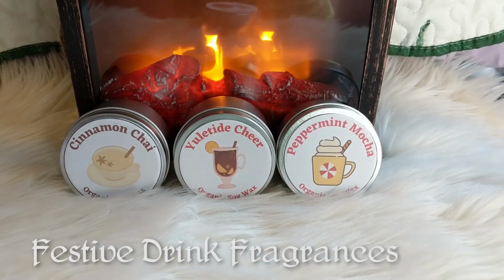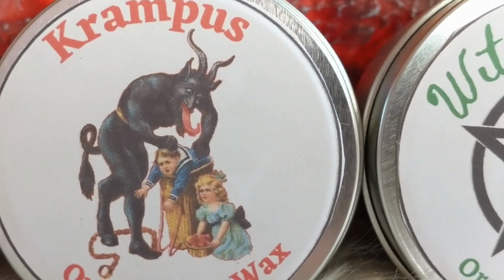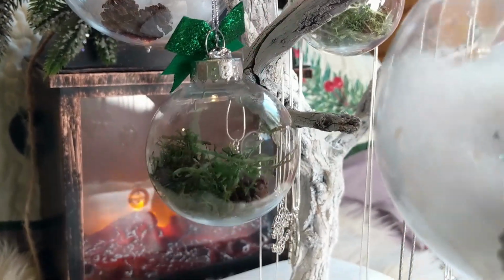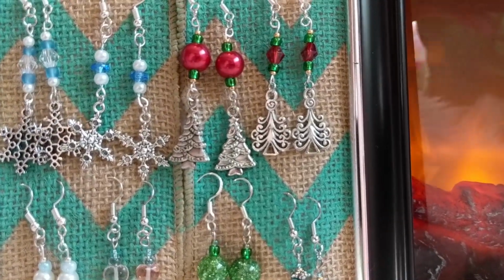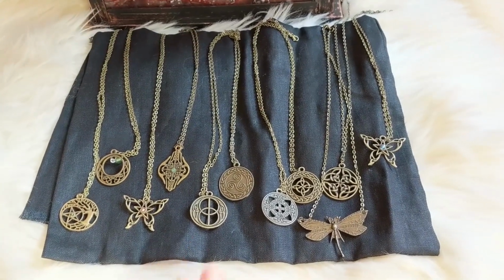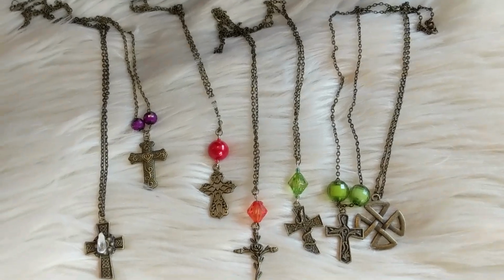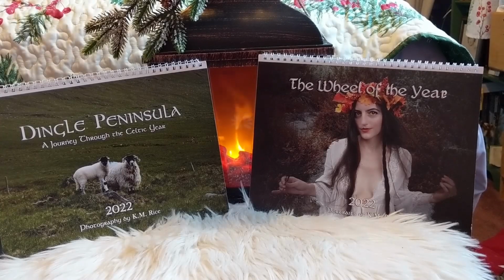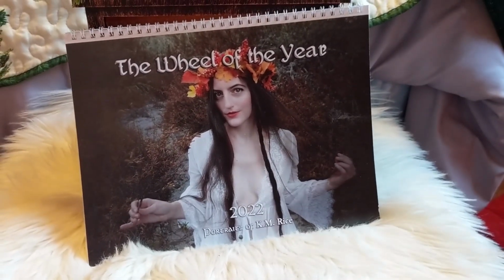My Infomercial!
I think this is the best one yet. Peruse all the items in my shop, Wild Authoress! Please order ASAP.